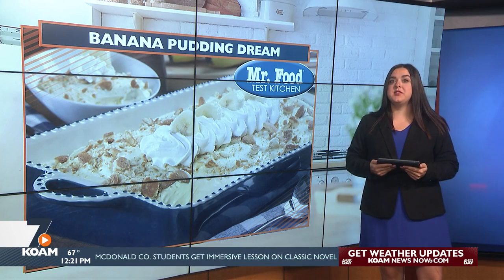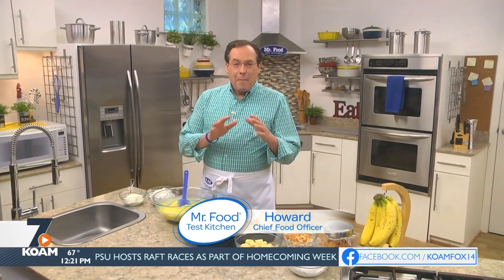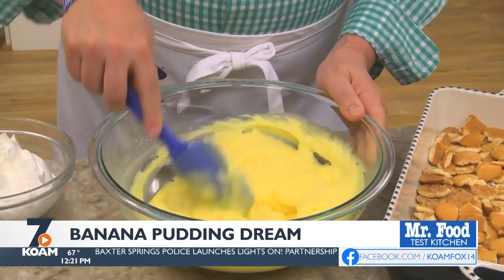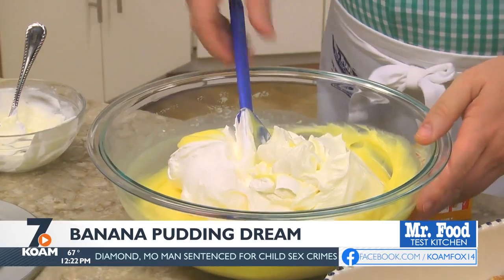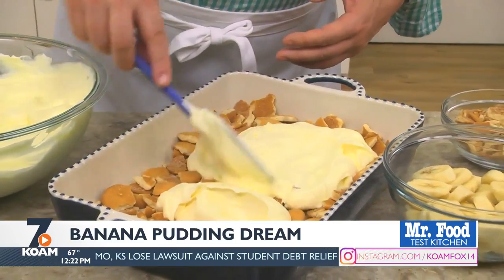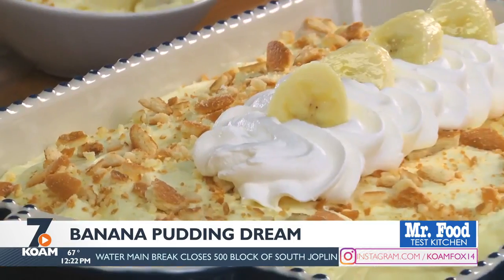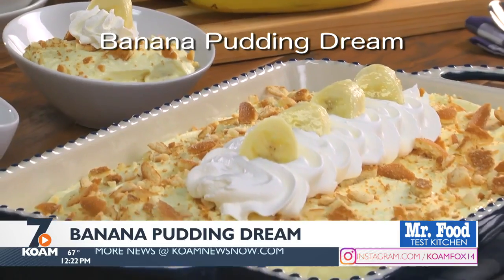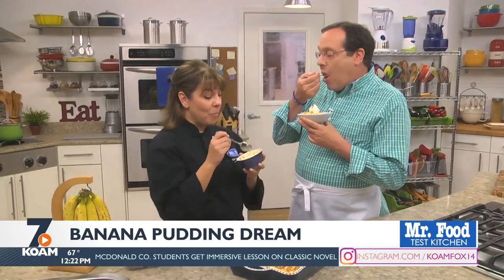Mr. Food: Banana Pudding Dream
That way you'll know when we have breaking news or severe weather updates.